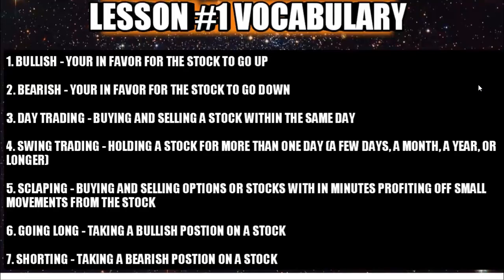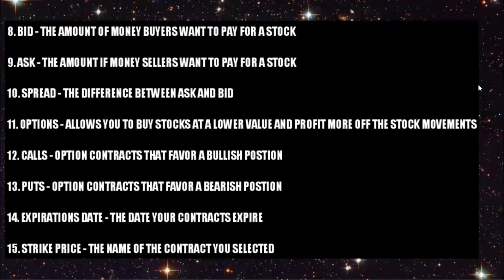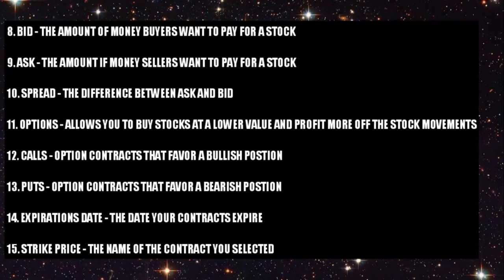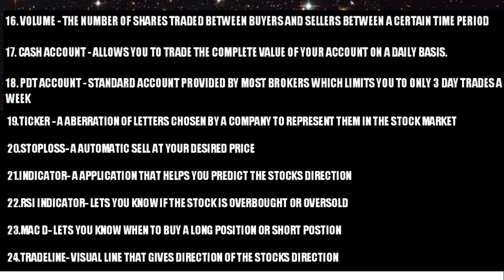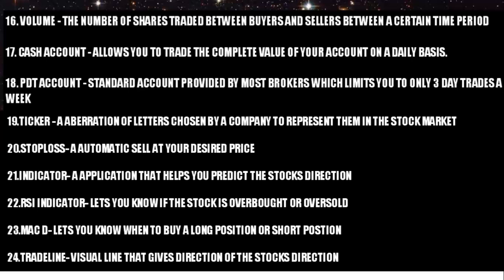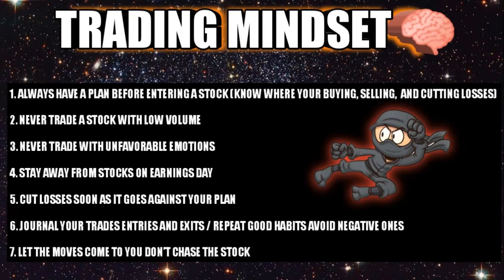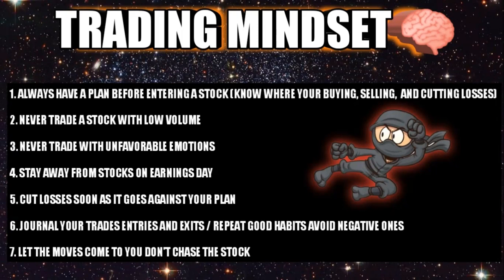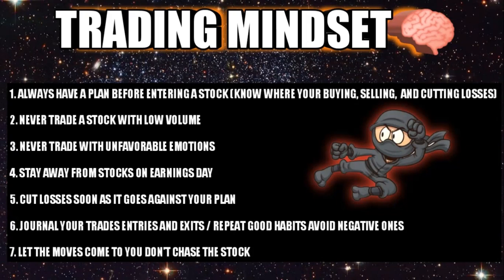How To Start Trading Stocks As A Complete Beginner (1/4)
Use this link to download td Ameritrade think or swim